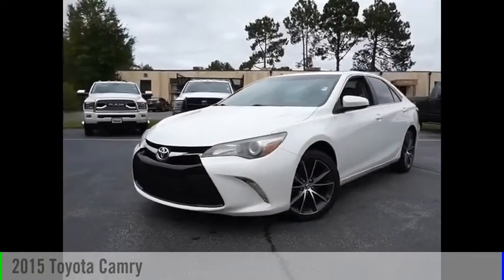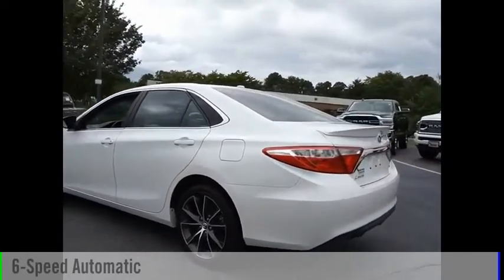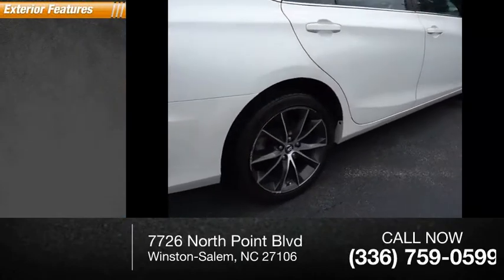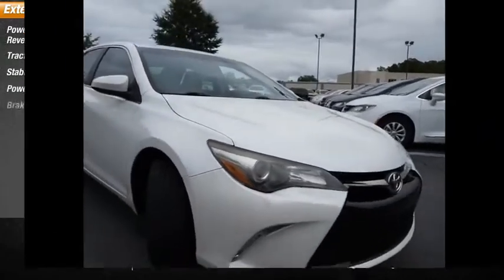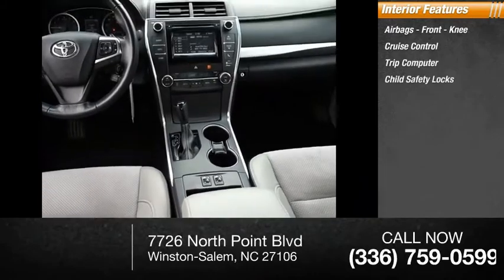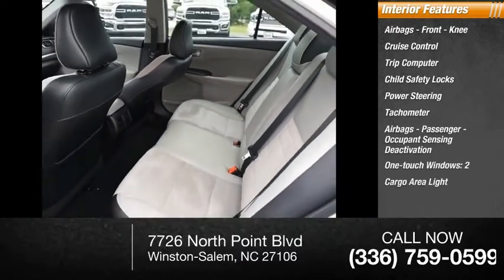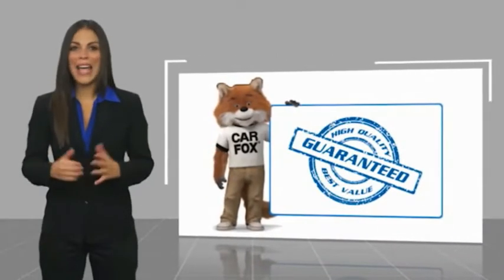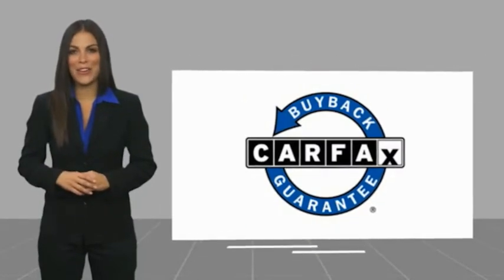2015 Toyota Camry Winston-Salem NC T2616A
2015 Toyota Camry